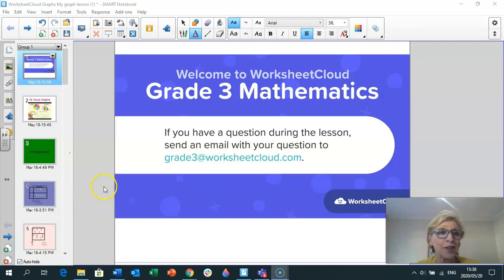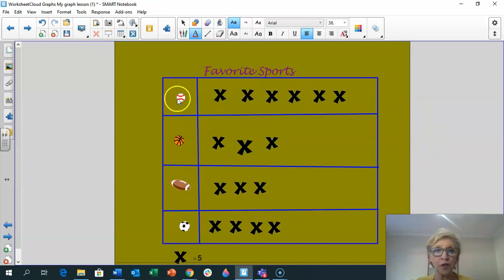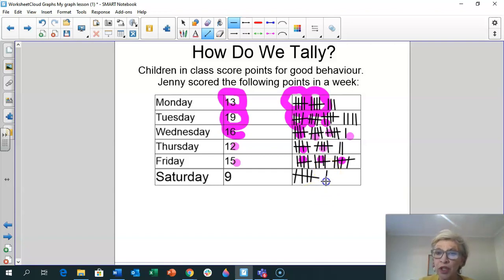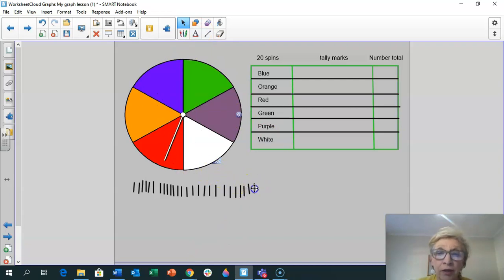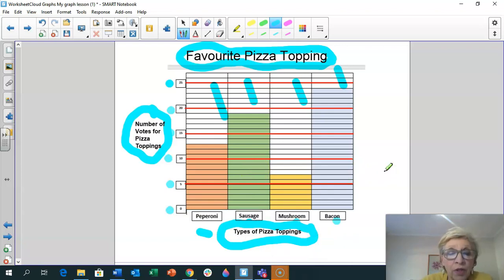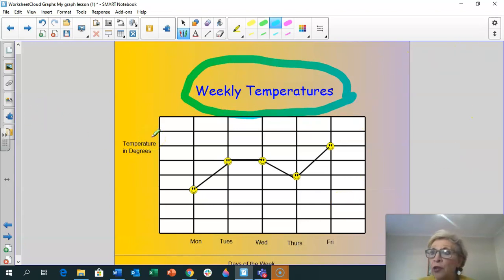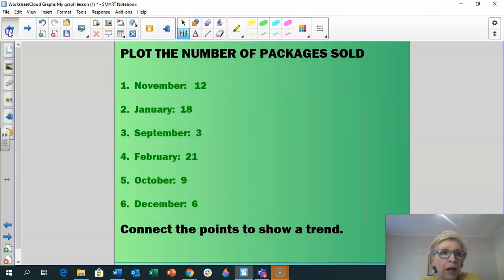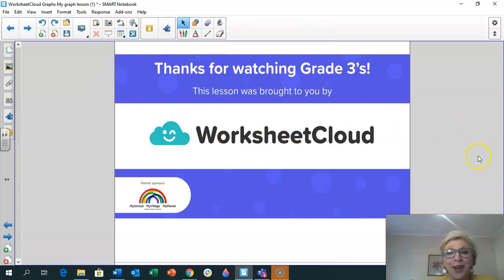Grade - 3 - Mathematics - Graphs /WorksheetCloud Video Lesson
In this Grade 3 Mathematics video lesson we will be teaching you about Graphs.